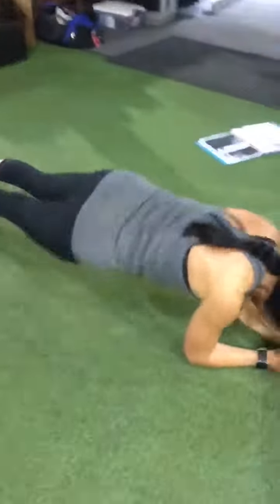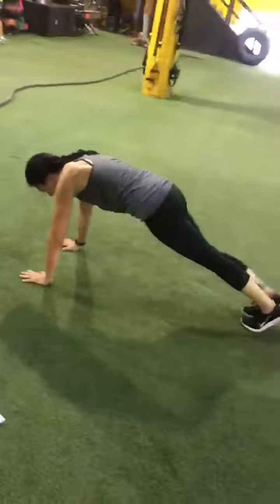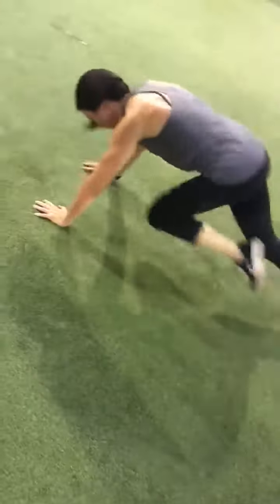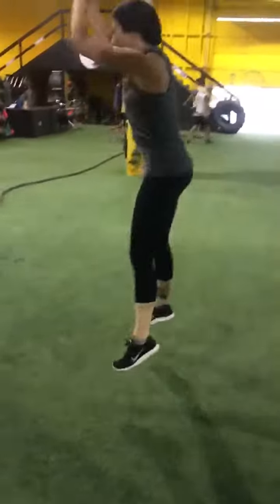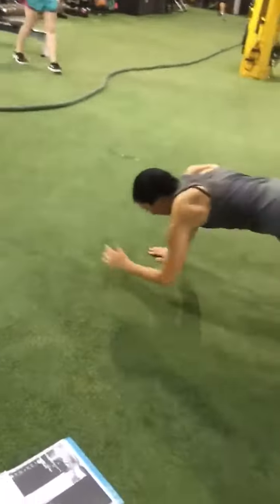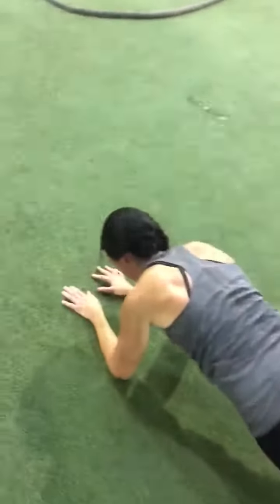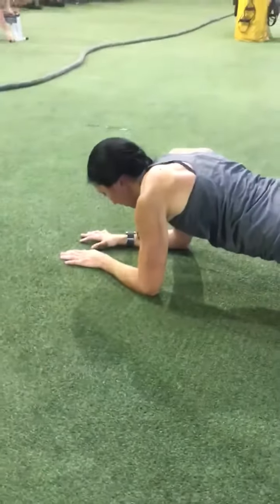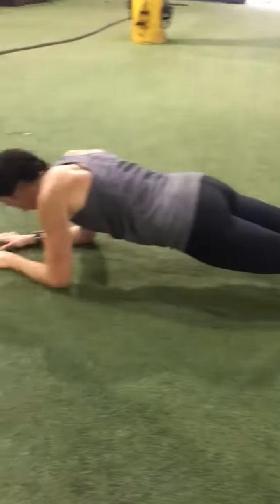Ebook Page 11